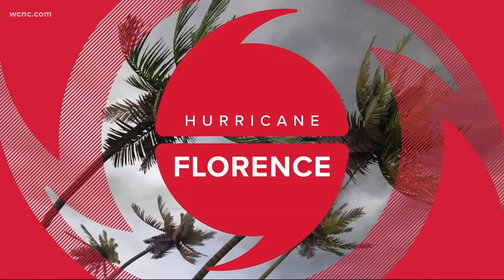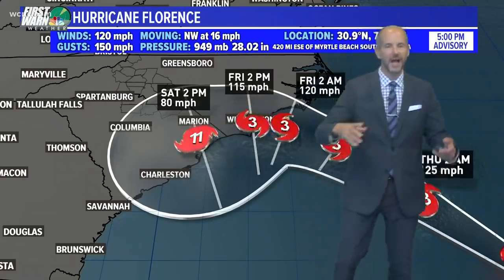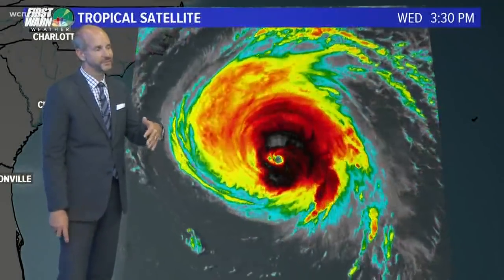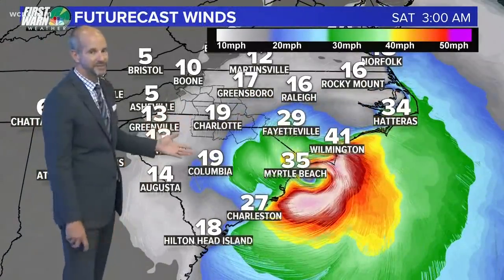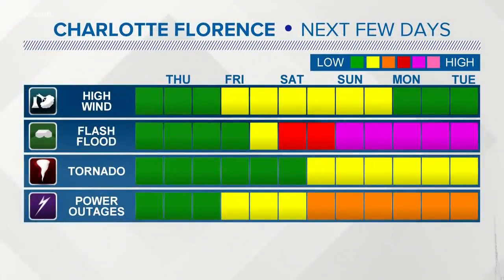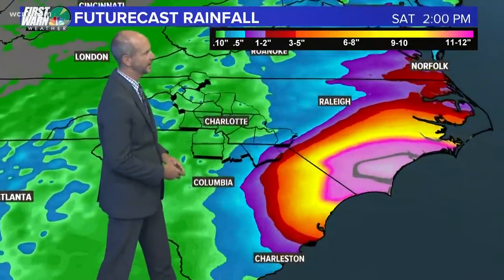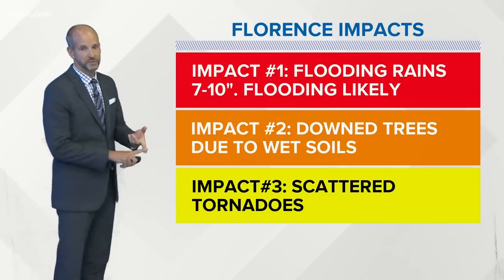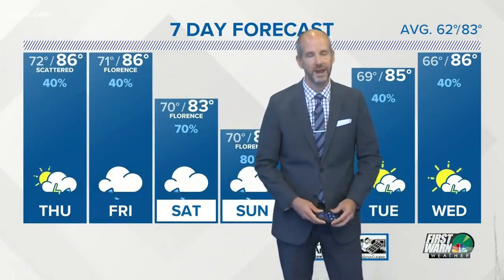Wednesday night's forecast and tracking Hurricane Florence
The latest track from the National Hurricane Center shows Florence shifting southwest from its previous track, making for horrible inland flooding across all of the Carolinas.